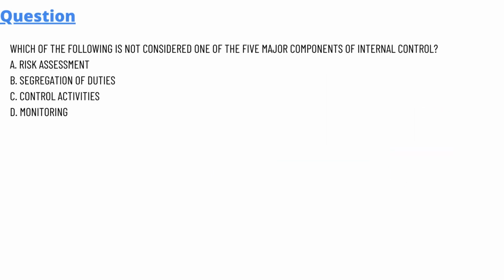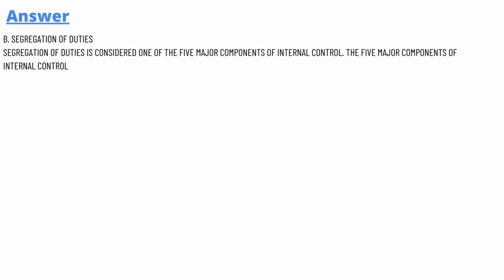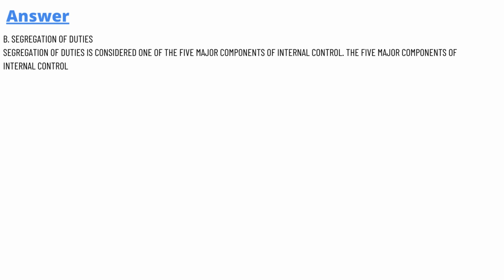Which of the following is not considered one of the five major components of internal control?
a. risk assessment,
b. segregation of duties,
c. control activities,
d. monitoring,